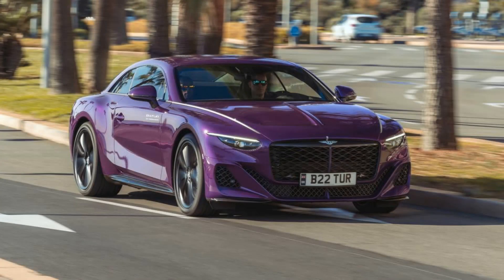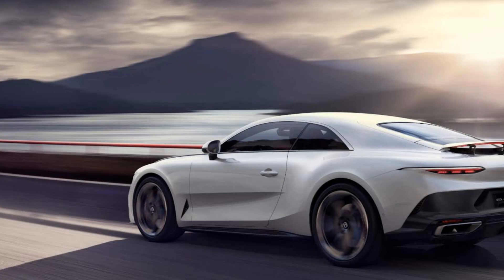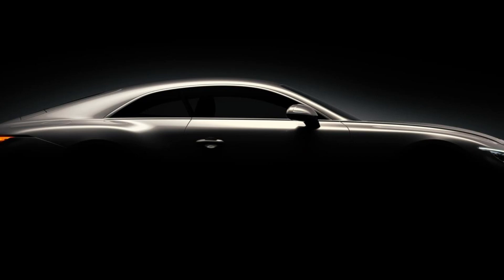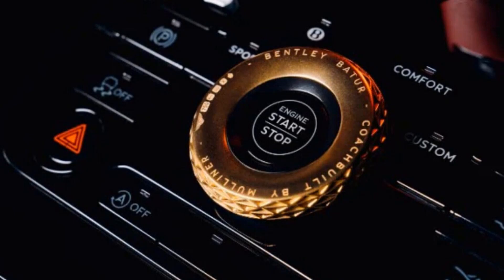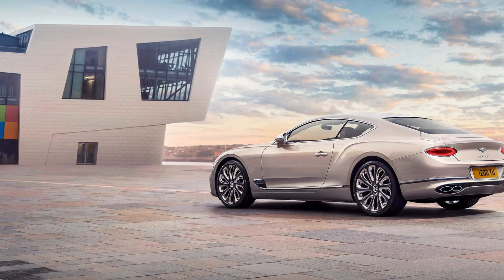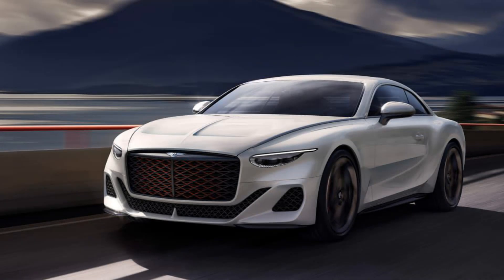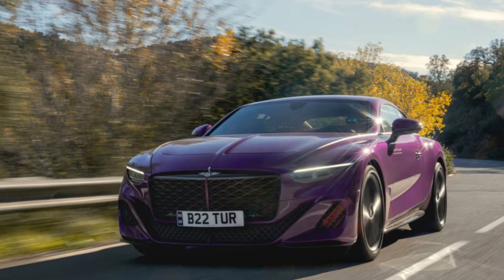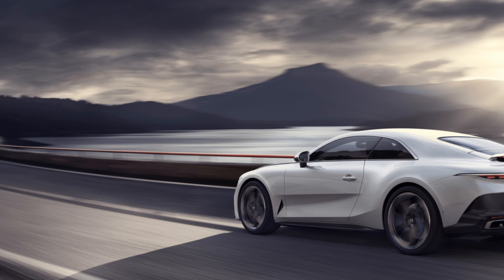Bentley Batur 2023 | CarHead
Welcome to another thrilling episode featuring the luxurious Bentley Batur! In this video, we take an in-depth look at the design, performance, and unparalleled elegance of this magnificent automobile. Join us as we explore the craftsmanship and innovation that make Bentley Batur a true masterpiece on wheels. Prepare to be amazed by its powerful engine and lavish interior that redefine luxury driving.